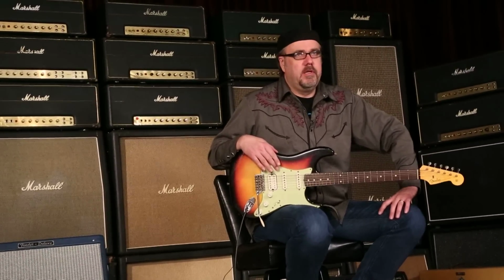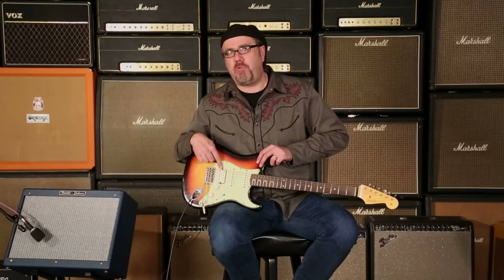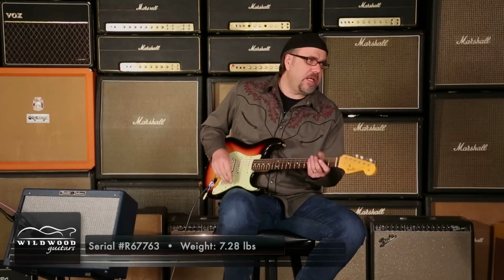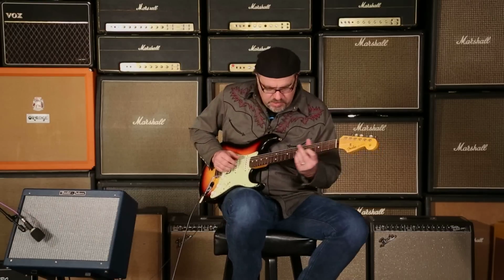Fender Custom Shop Dealer Select Wildwood "10" 1961 Stratocaster Relic • SN: R67763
THIS GUITAR HAS BEEN SOLD!!  CLICK THE LINK TO CHECK OUT MORE!!!

Straight from the Fender Custom Shop and Wildwood Guitars come some of the finest Strats and Teles we have ever had the pleasure of offering: the Fender Dealer Select Wildwood ""10s"". These instruments feature ""faded"" thin nitrocellulose finishes, lightweight hand-selected tone woods, Custom Shop pickups and unique appointments like a 10"" fingerboard radius and 6105 frets. The guitars ship with a Certificate of Authenticity and a Custom Shop Limited Edition black hardshell case. These guitars combine modern features with vintage vibe and tone, and they're available exclusively at Wildwood Guitars.

Serial Number: R67763
Brand: Fender Custom Shop
Model: Dealer Select Wildwood "10" '61 Strat Relic
Finish Color: Faded 3-Tone Sunburst
Aging: Relic
Finish Type: Nitrocellulose Lacquer
Weight: 7.28 lbs
Body Wood: Alder
Neck Wood: Quarter Sawn Maple
Neck Shape: Mid 60s "C"
Fingerboard: Indian Rosewood
Fingerboard Radius: Exclusive Wildwood Custom "10" Radius
Inlays: Clay Dot
Scale Length: 25.5"
Width at Nut: 1.650"
Nut Material: Bone
Frets: Dunlop 6105
Pickups: 2 John Cruz Limited Single-Coil and 1 Duncan Humbucker
Controls: 1 Volume, 2 Tone, 5-way Switch
Hardware : Chrome
Bridge: Vintage Tremolo
Tuners: Vintage Style with Nickel Buttons
Pickguard: 3 Ply Aged Mint
COA: Yes